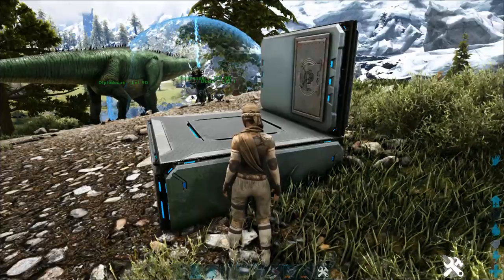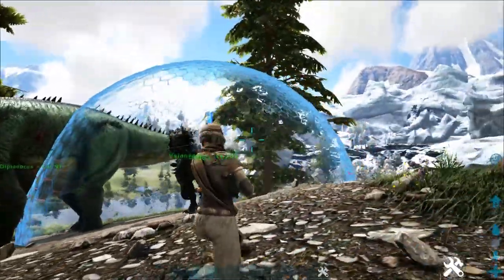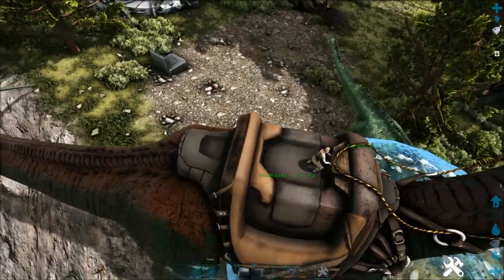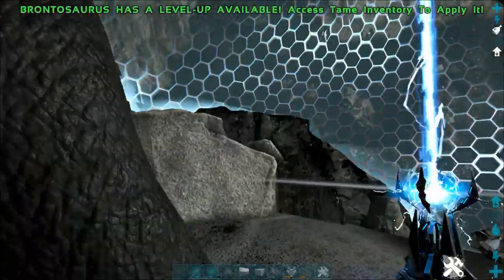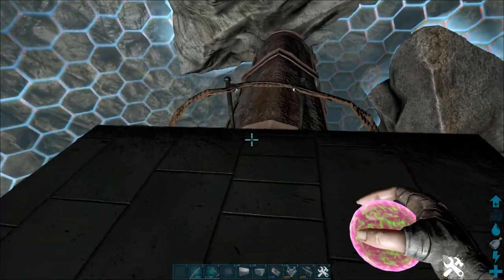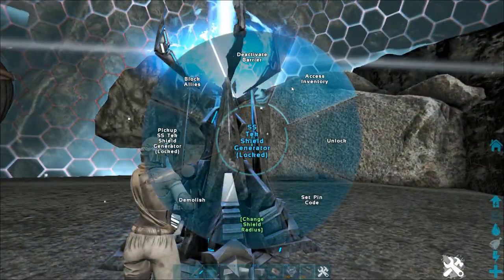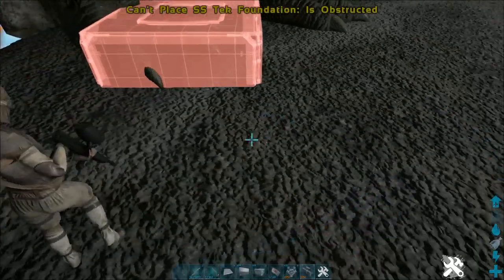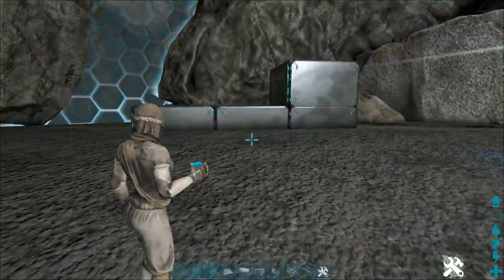INVINCIBLE DINOS: HOW TO MAKE ANY DINO INVINCIBLE!!!! (Official)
A lot of people are starting to find out about the invincible dinos, they are super awesome and this is a great pvp or pve trick. They can be used to block things, scout, or as I am sure you will all come up with awesome ways to use this invincible dino trick!

This video is part of my channel for ARK: Survival Evolved, to help give you locations, hints, helps, guides,tips, cheats, glitches, cheese, the easy way, and whatever you might want to call these sorts of videos! :)